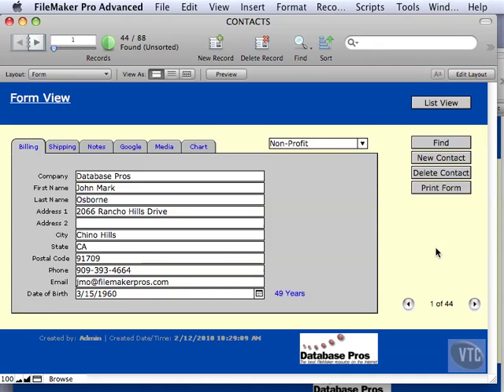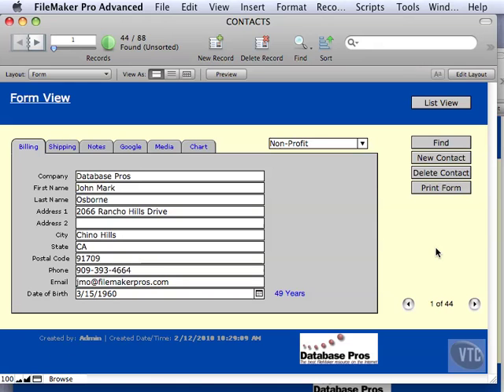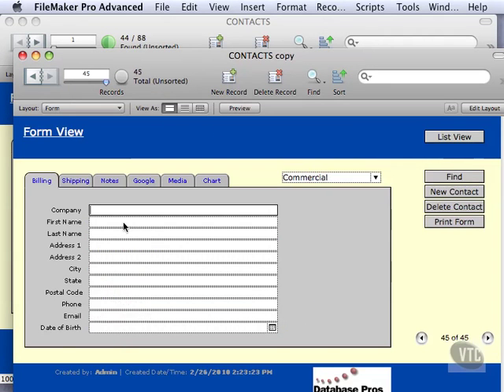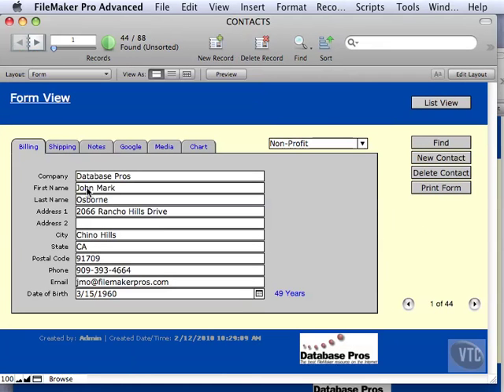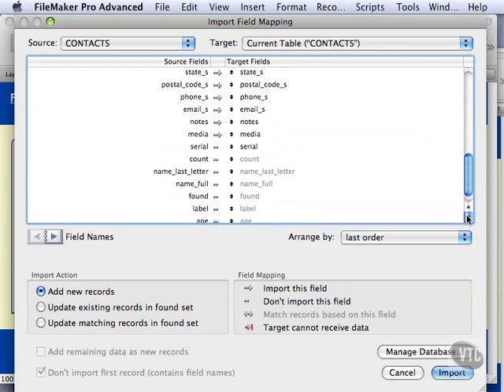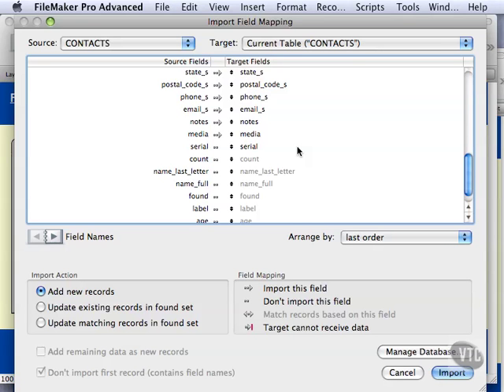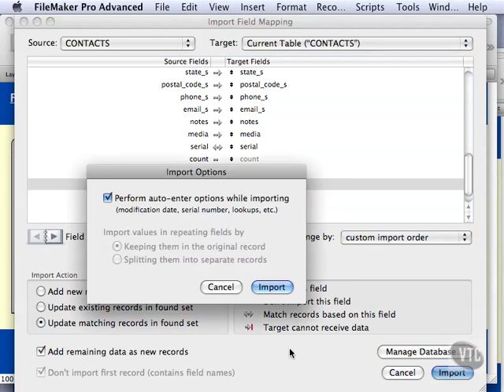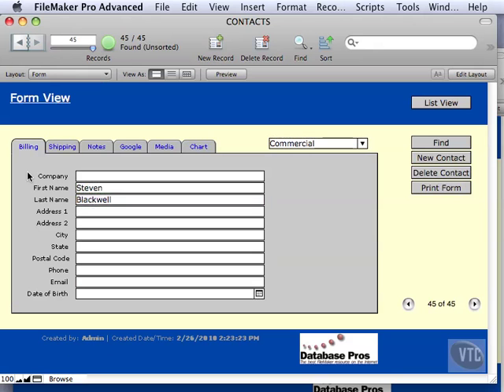FileMaker Tutorial - 142 - Updating FileMaker Files